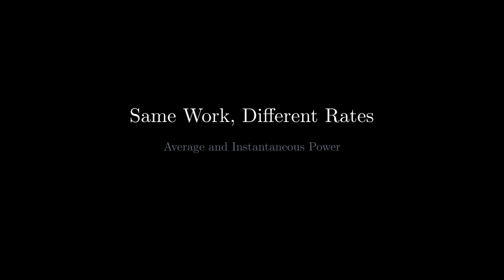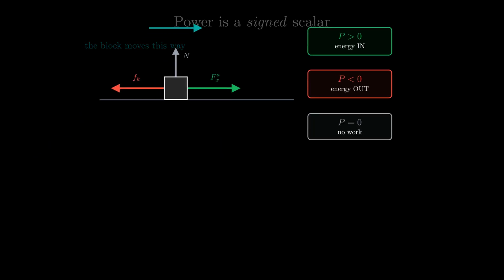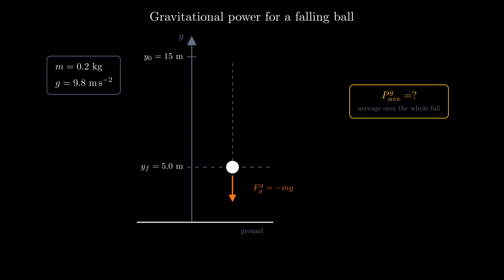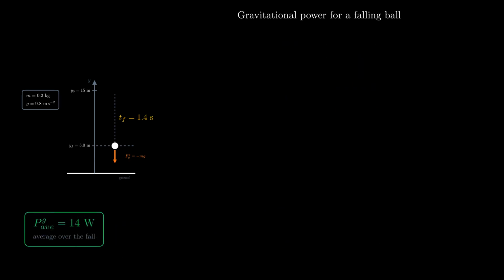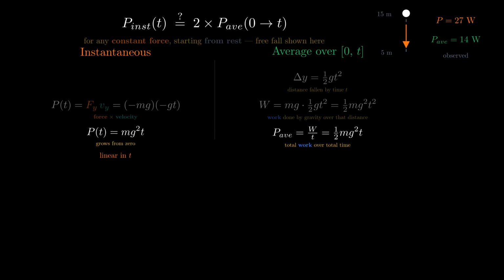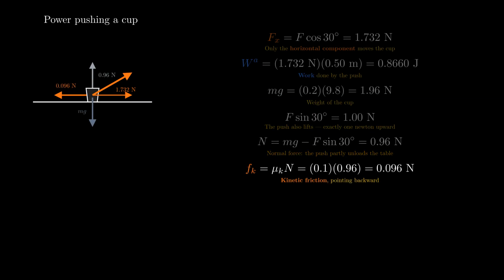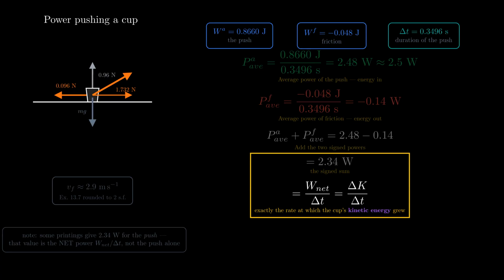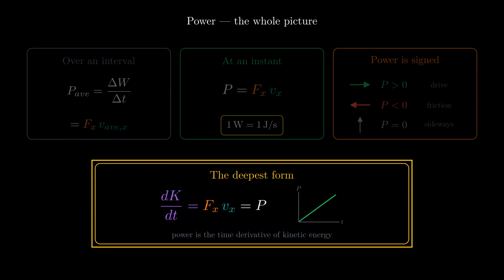Classical Mechanics | 14.5: Power: Average, Instantaneous, and Force Times Velocity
Lift a crate onto a shelf in one second or take a full minute — the work done is identical. What separates the two is power, the rate at which work gets done.

This video defines average and instantaneous power, measures them in watts, computes both for a falling ball and a pushed cup, and proves the deepest version of the idea: the signed sum of all the powers acting on a body is the rate of change of its kinetic energy.

Key concepts covered:
- Average power as work divided by the time interval
- Instantaneous power as the force component along the motion times the velocity
- The watt as a joule per second, and why it measures a rate rather than an amount
- The sign of power: driving forces feed energy in, friction bleeds it out
- Worked example: gravitational power on a falling ball, average and instantaneous
- Sketching power versus time for a body starting from rest under a constant force
- Proving that instantaneous power at the end is exactly twice the average power
- Worked example: average power of an angled push and of kinetic friction on a cup
- Differentiating one half m v squared to get mass times acceleration times velocity
- The theorem that total power equals the rate of change of kinetic energy